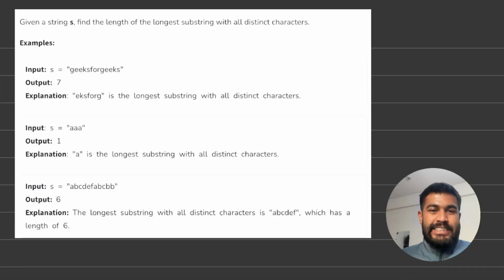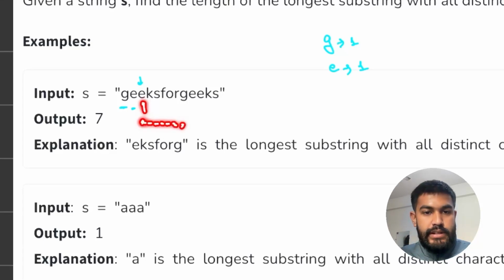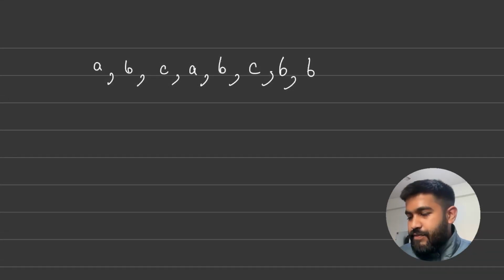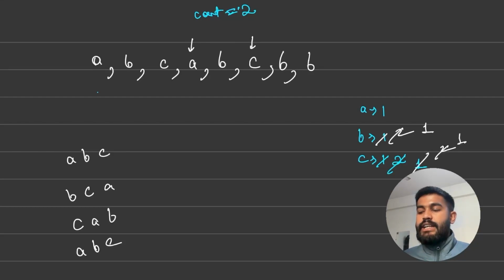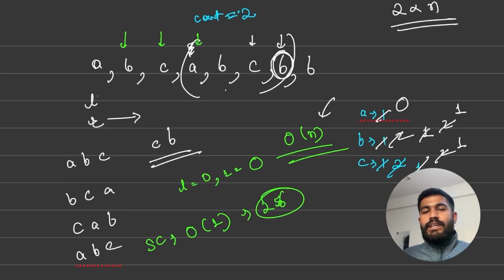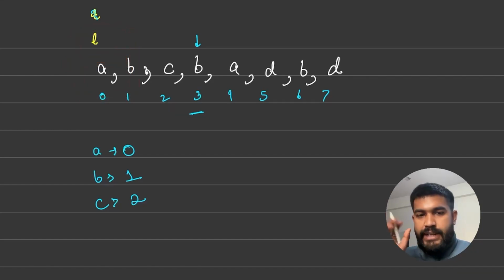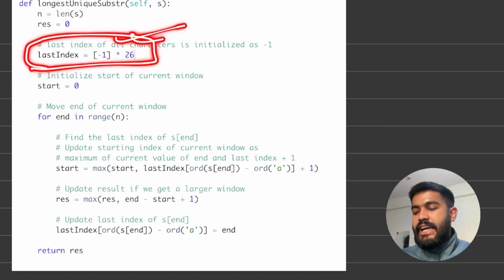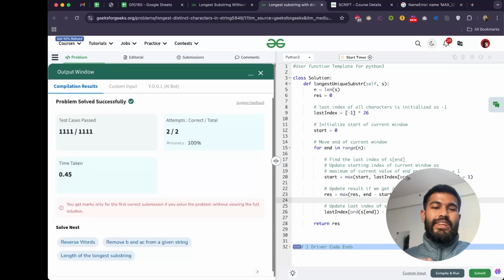GfG 160 | Day- 58 | Longest Substring With Distinct Characters | 160 Days Daily DSA Problem Solving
Welcome to the daily solving of our GfG 160 Problem of Day 58 with Siddhartha Hazra. We will discuss the entire problem step-by-step and work towards developing an optimized solution. This will not only help you brush up on your concepts of Data Structures and Algorithms but will also help you build up problem-solving skills.